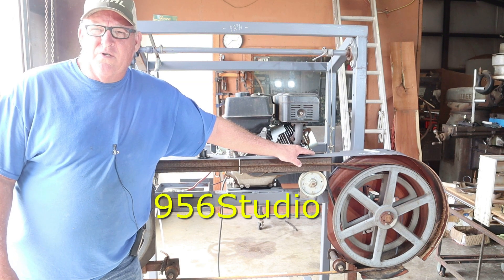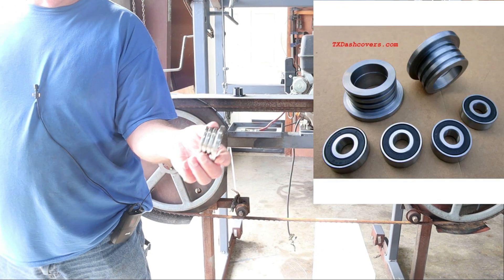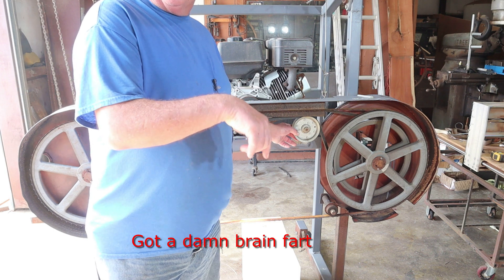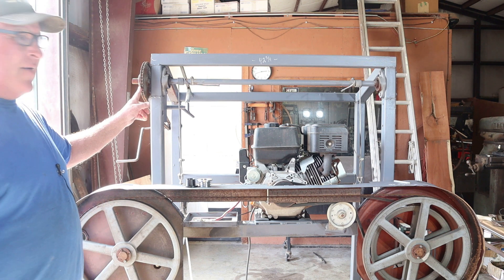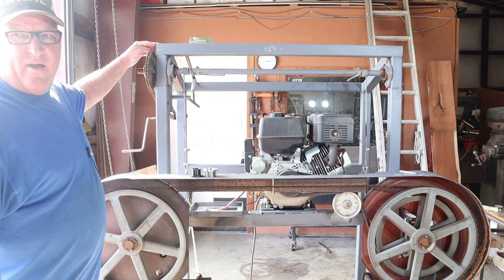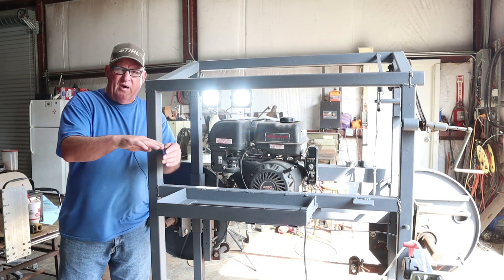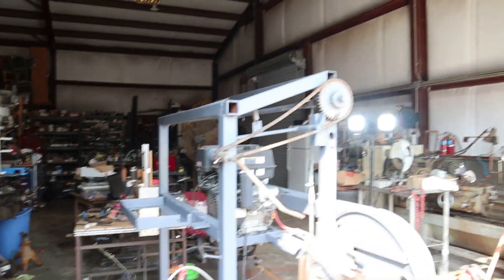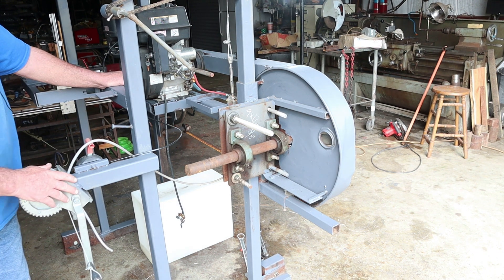Dimensions & Measurements on 158" Homemade Sawmill Build !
As promised I got a video together of the dimensions and measurements of my 158" Homemade Sawmill with 1-1/4" Blade guide rollers and 18-3/4" Cast steel wheels, 3" or 4" casters for carriage
I have built over 7 sawmill and so far this is the best build to date

Let's Build a Homemade Sawmill or Bandmill